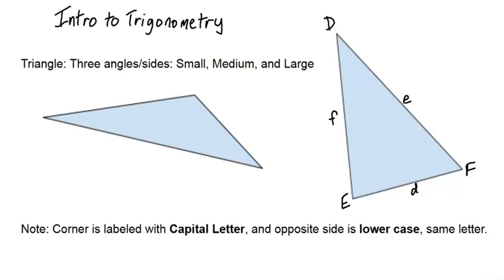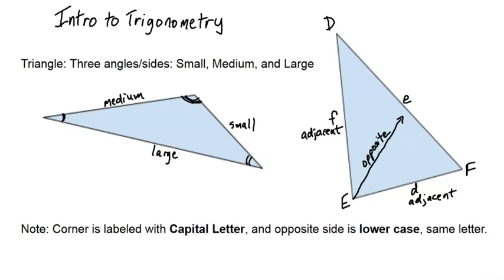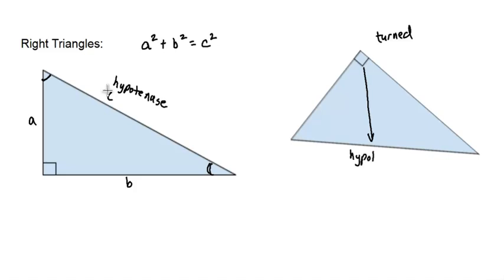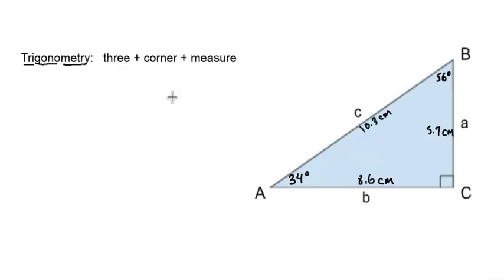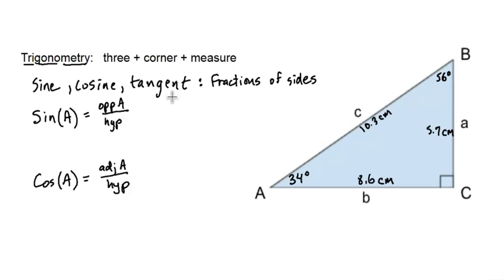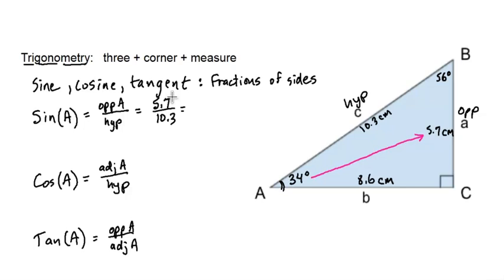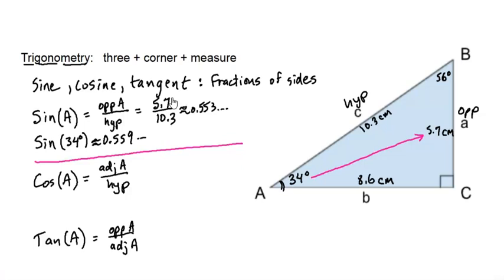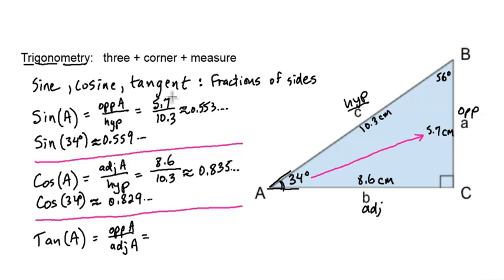Intro to Trig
Trigonometry starts with side ratios in a right triangle... it gets more involved later. With respect to the angle (acute) of reference, you need to identify the hypotenuse, and the opposite and adjacent sides and form fractions representing the Sine, Cosine and Tangent of that angle.

Basic Notes...

What do we know about triangles?   3 sides, 3 angles.
Three angles add up to 180 degrees
Longest side opposite biggest angle
Shortest side opposite smallest angle
Medium opposite to medium.
Opposite side is the one not connected
The other two are called adjacent.

Right Triangles
A triangle with a 90 degree angle is called a right triangle. Side opposite to 90 is the longest side… aka hypotenuse
Note: the other 2 angles are both acute (less than 90) and add up to 90 (complementary angles).
If a triangle has an angle more than 90 degrees, it’s called an obtuse triangle.

In a right triangle, the square of the hypotenuse is equal to to the sum of the squares of the other two sides:   a2 + b2 = c2 (Pythag).
This is about sides, not angles.

BUT… there is a connection between sides and angles, and this is what we call Trigonometry.
            tri = 3       gon = corner     metry = measure

Using an acute angle as point of reference (we’ll use point A) we can identify the opposite side and the adjacent sides. One of the adjacent sides is the hypotenuse.
Using the abbreviations opp, hyp and adj, we label the three sides.

The 3 fractions formed with pairs of side lengths are called trigonometric ratios, and are named sine, cosine and tangent.

sin(A) = opp/hyp
cos(A) = adj/hyp
tan(A) = opp/adj

So what?
These ratios for any angle are known values in your calculator (before calculators, the values were printed in tables). Using these values, we can find missing side lengths or angles, by setting up and solving proportions.